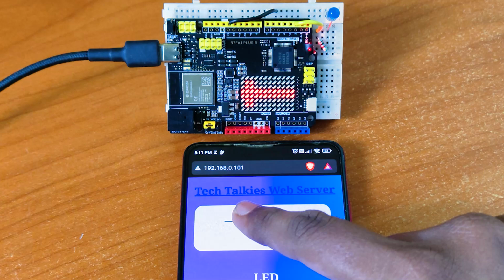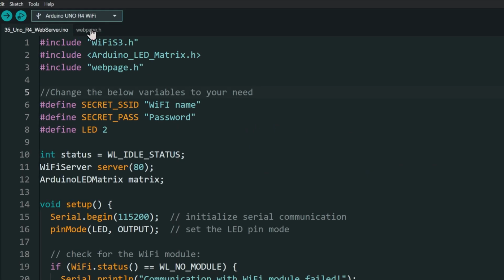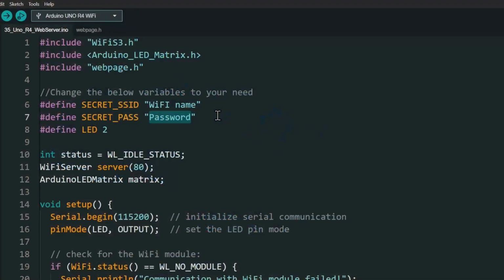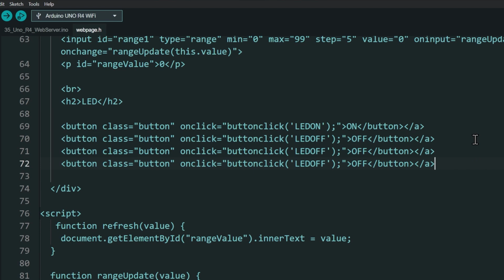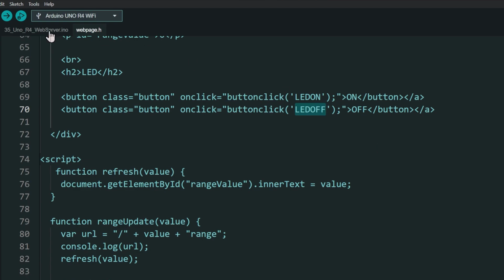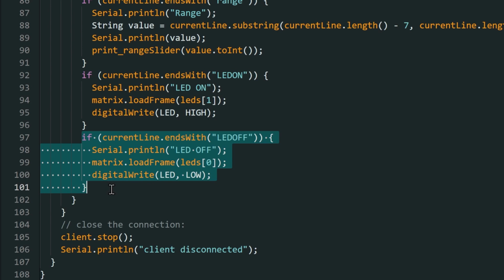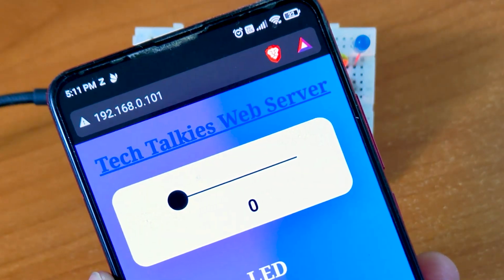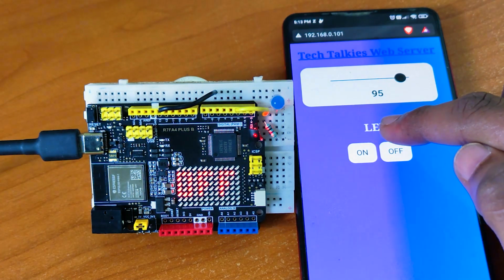Uno R4 webserver | Detailed guide and code | Beginner friendly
A detailed guide on how to setup a web server on the Arduino Uno R4 WiFi board. In this example, we control a slider to move a slider on the built-in LED matrix. We use buttons to turn an LED bulb on and off.